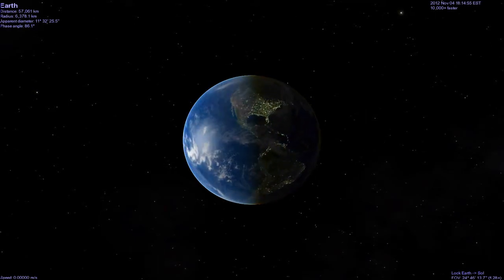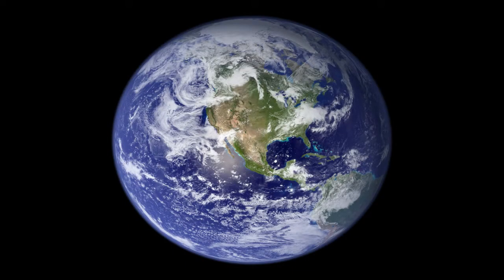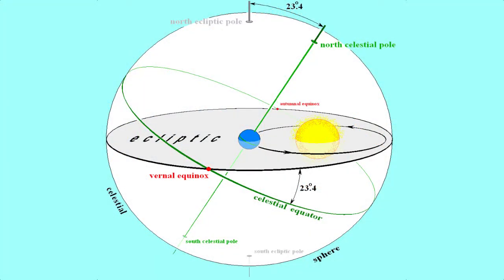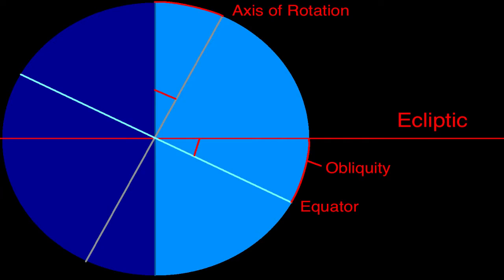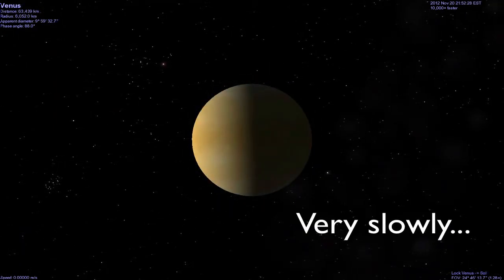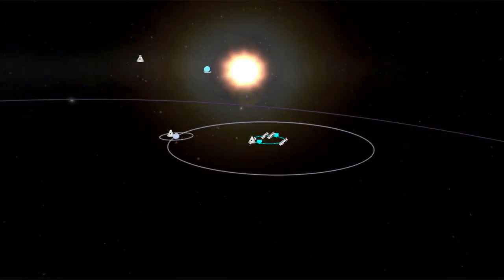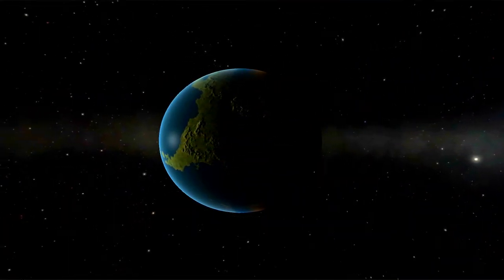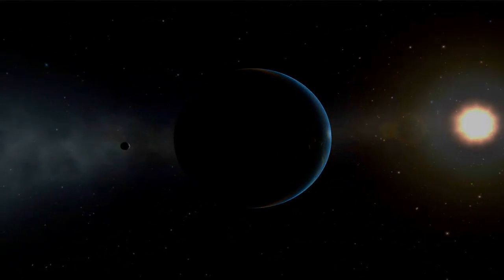Daylight Saving Time on Kerbin?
On the topic of day lengths and seasons in our world and the Kerbals'.

by the way, I made the music especially for this video, you like?

Celestia by Chris Laurel - used with permission